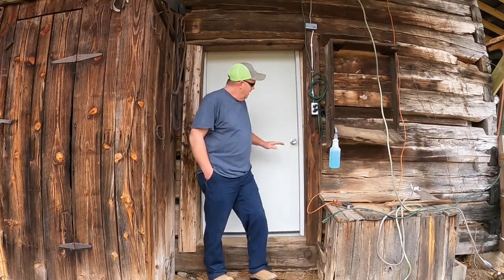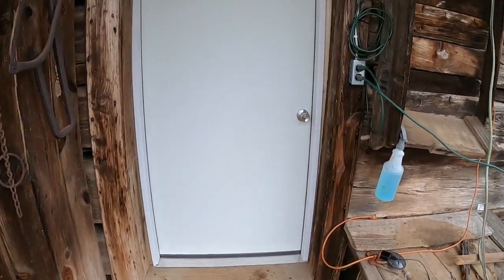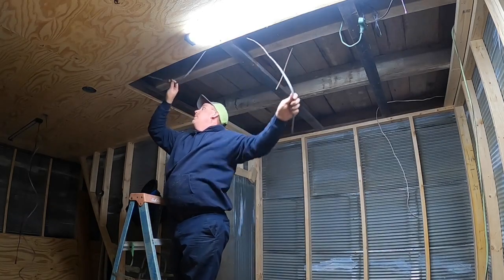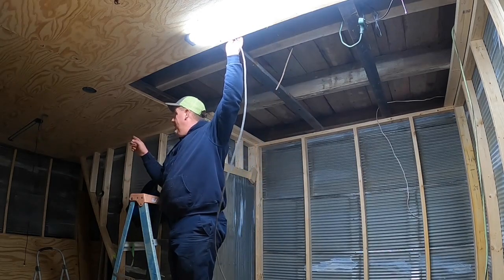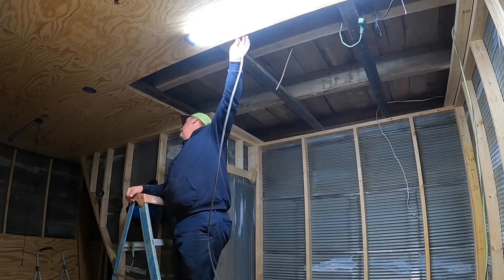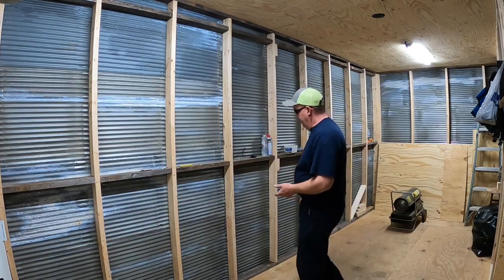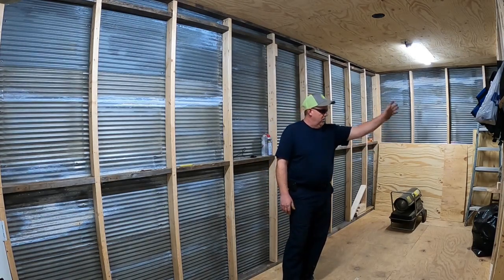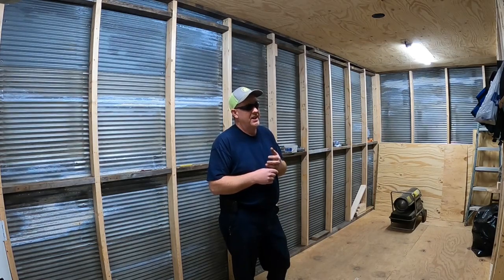Finished Projects, and Interior Wiring of the Farm Office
Finally got to show some finished projects, and got started on the wiring in the office! Getting close to wrapping up on it!